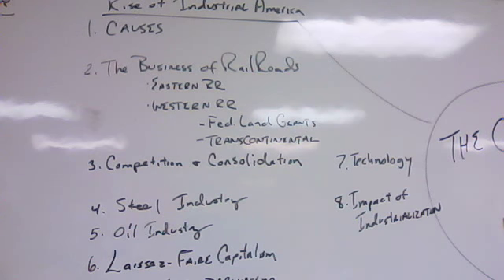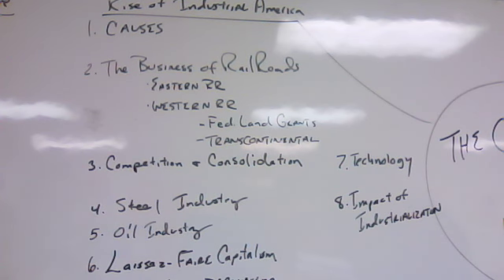Rise of Industrial America (The Gilded Age 1865-1900) Part I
Causes